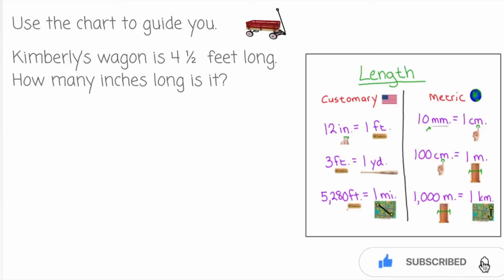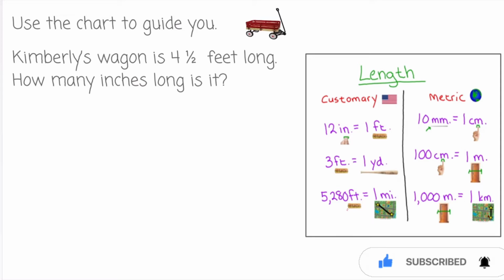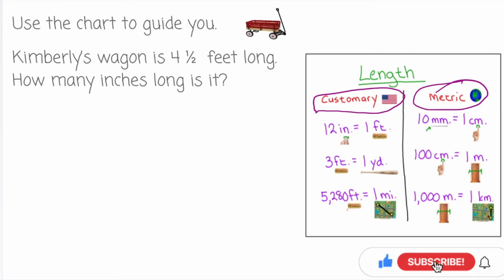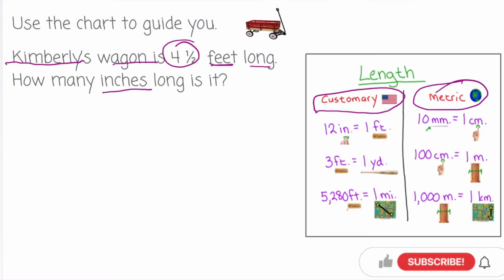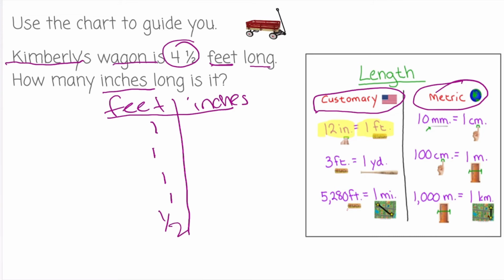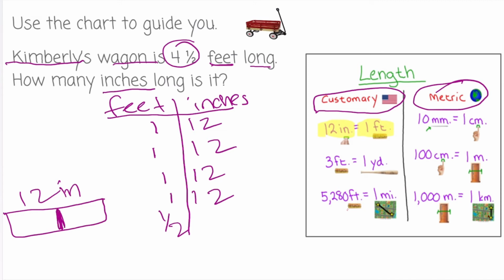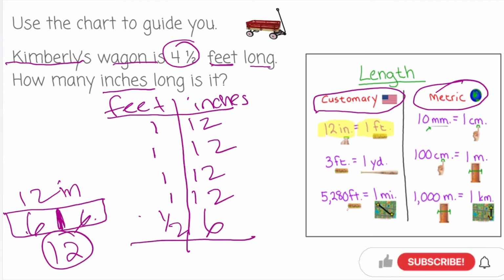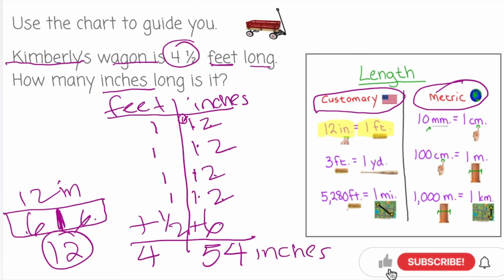Understanding length customary and metric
Understanding length both customary and metric. Math conversion